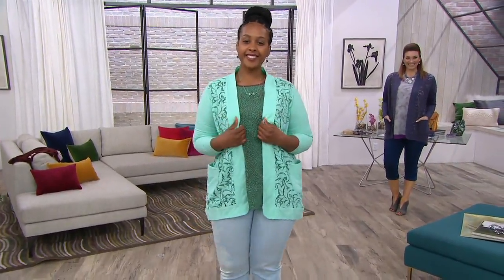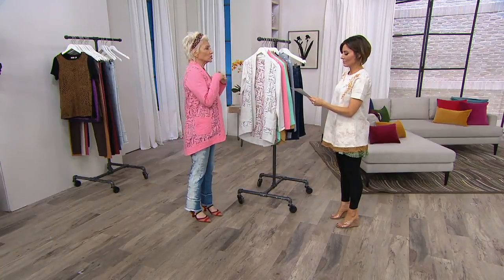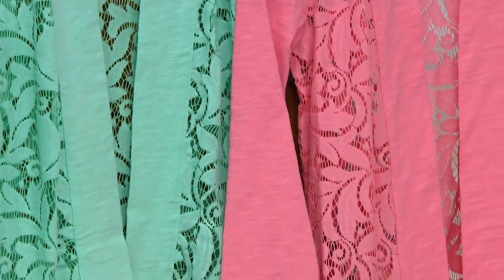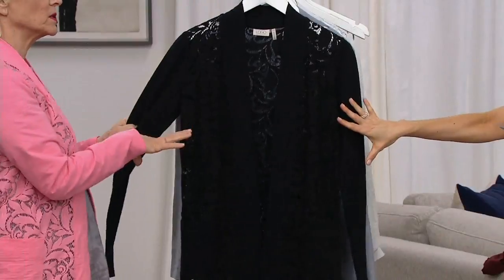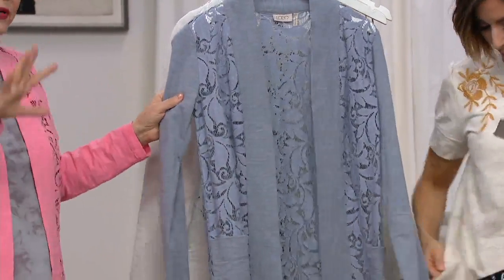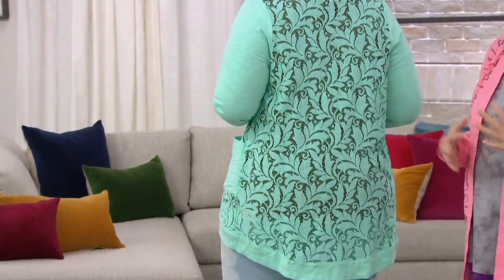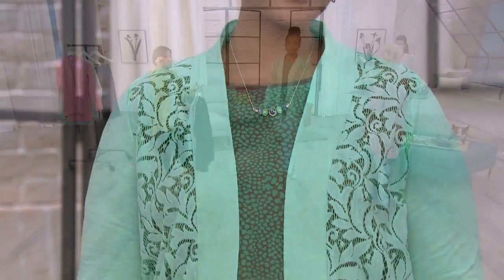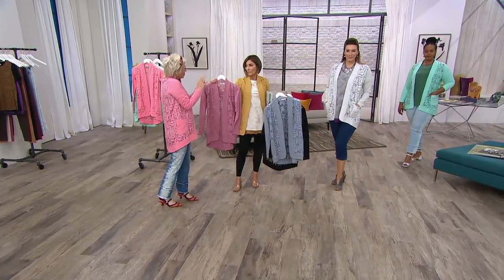LOGO by Lori Goldstein Open Front Slub Cardigan w/ Lace Detail on QVC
LOGO by Lori Goldstein Open Front Slub Cardigan w/ Lace Detail

Lace yourself for one lovely look. Add elegance to every day with this slub knit cardigan from LOGO by Lori Goldstein. Lace accents the front and back for an all-around exquisite finish. From LOGO by Lori Goldstein(R).